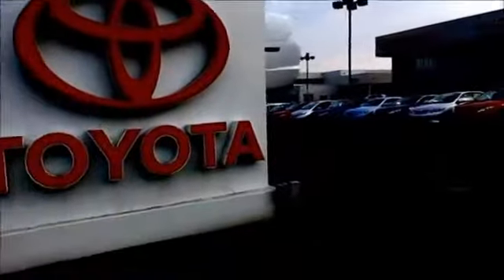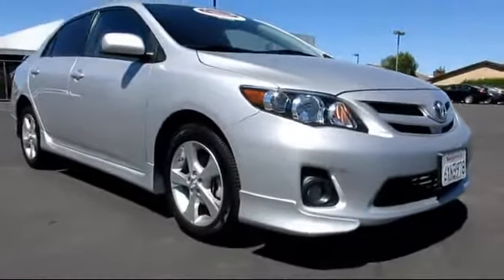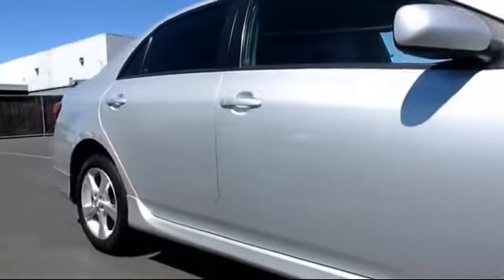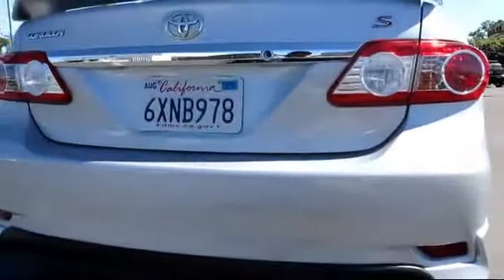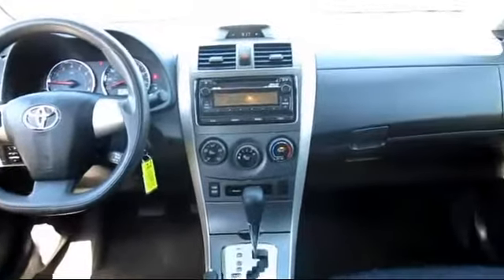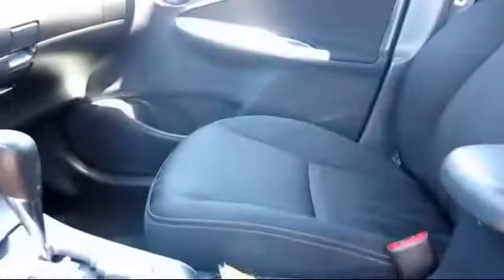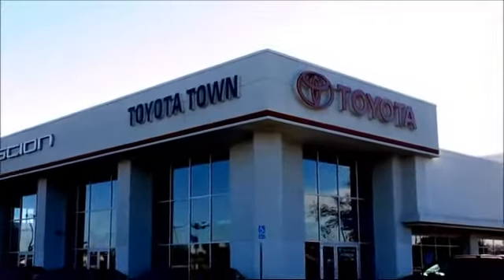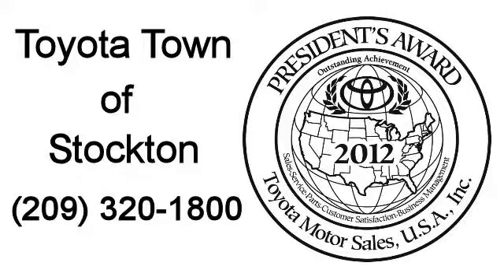2012 Toyota Corolla Sedan S Stockton Lodi Manteca Sacramento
2012 Toyota Corolla Sedan S Stock Number: 12574 Vin:5YFBU4EEXCP068535.

Toyota Town
2150 E. Hammer Lane